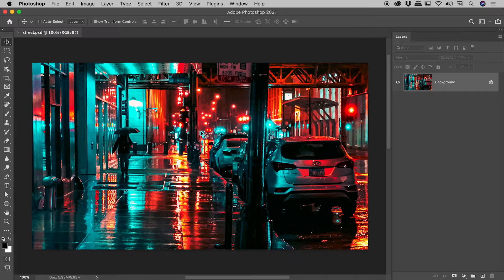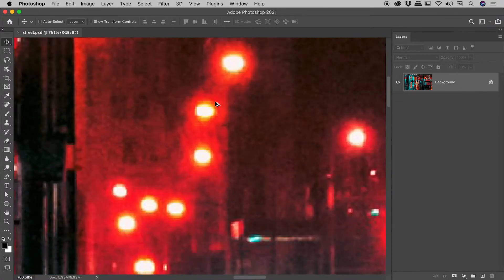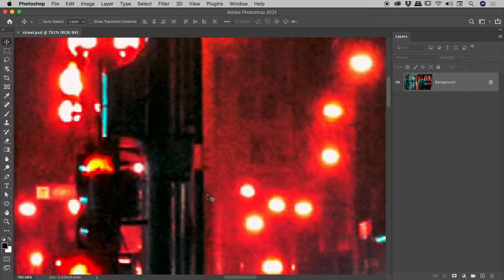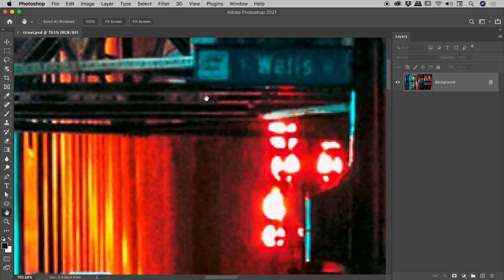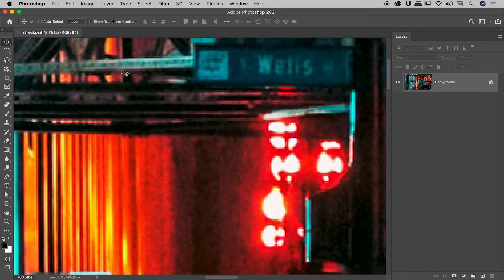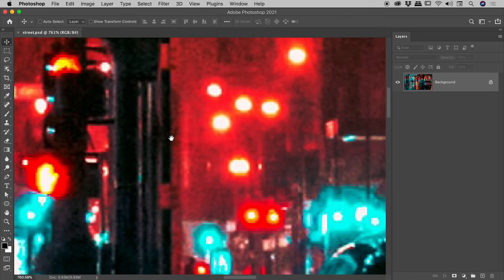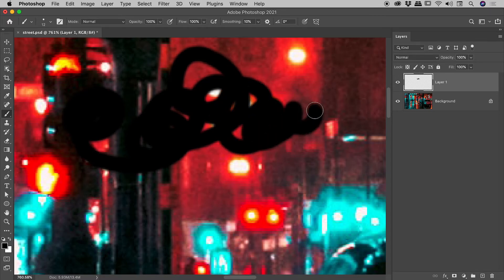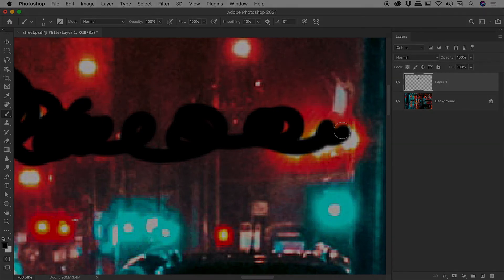Move Around in Photoshop When Zoomed in (How to Temporarily Use Hand Tool)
Learn how to quickly and intuitively move around in Photoshop while zoomed in on a document. Details below...

0:00 - Zooming in Photoshop
There are numerous ways to zoom in and out of a Photoshop document. The method employed in this video involves holding down the Alt/Option key and rolling the scroll wheel on the mouse. Where the cursor is on screen defines the point about which this zoom will be centred.

0:28 - Scrolling in Photoshop
The horizontal and vertical scrollbars allow the visible area of a zoomed in document to be changed.

0:41 - The Hand Tool
Keyboard shortcut: H
The Hand Tool allows the viewable area of a zoomed in document to be changed. Note that this tool just changes what is seen on screen and is not capable of moving content. Click, drag and release the mouse to alter the view of the document.

1:24 - Temporarily Invoking the Hand Tool
While using a tool such as the Move Tool, the Hand Tool can be temporarily invoked by holding down the Spacebar. With the Spacebar held down, click, drag and release the mouse to alter the view of the document. Release the Spacebar to return to the tool that was in use.

2:02 - Moving Around While Painting
The ability to invoke the Hand Tool using the Spacebar can be used with many other tools including the Brush Tool. This allows one to easily move around without breaking the flow of the design process.

Demo image:
Thanks to...